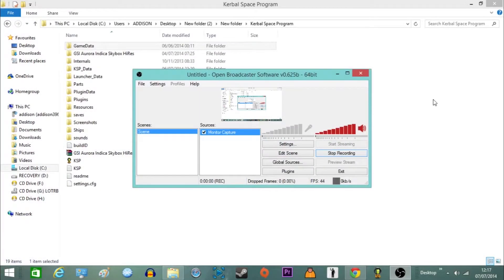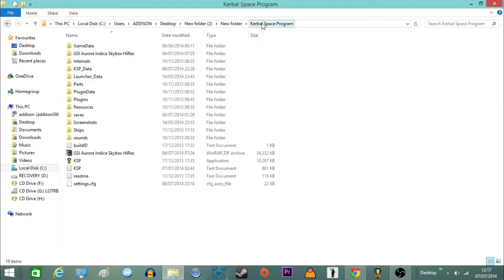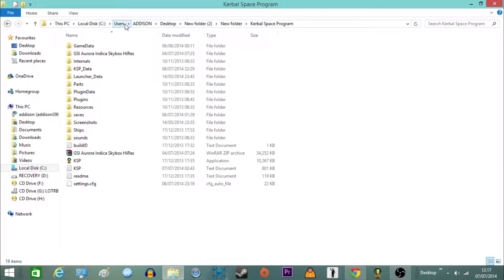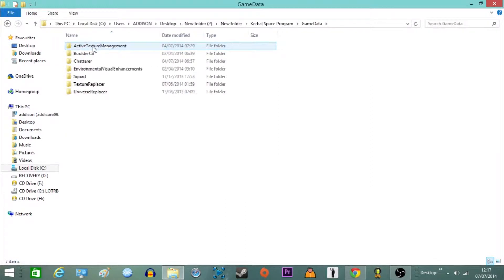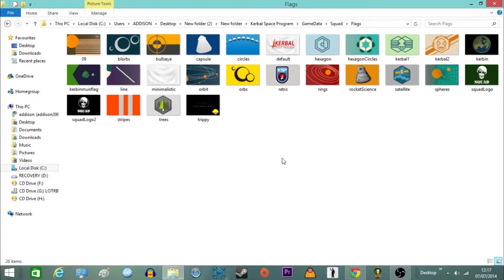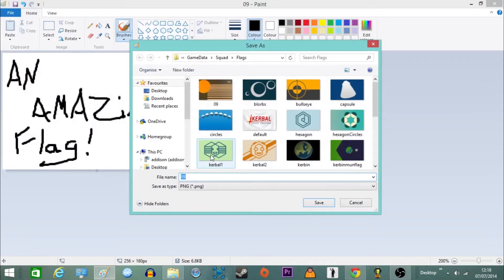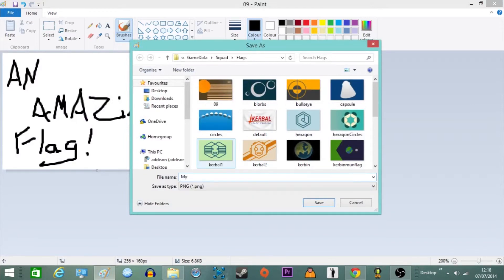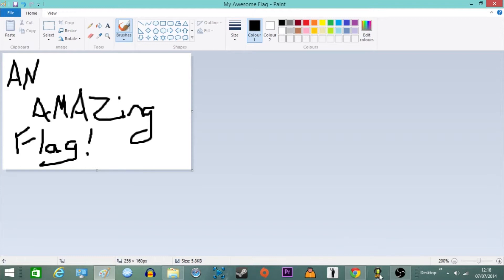How to add your own flag design to KSP & A quick note about piracy (Kerbal Space Program)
A very quick and easy to follow tutorial on how to add your own flag design to KSP.
Theres also a quick note about piracy and torrenting.
Let me know what you think, have you added you own flags to Kerbal Space Program yet?
Thanks for your time as always! Addison.